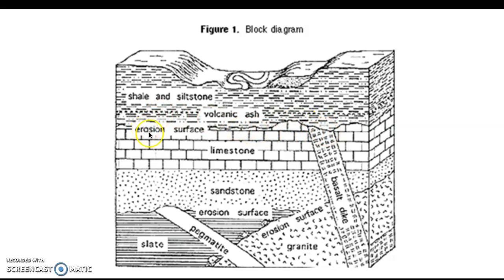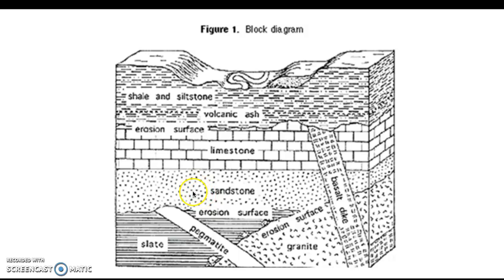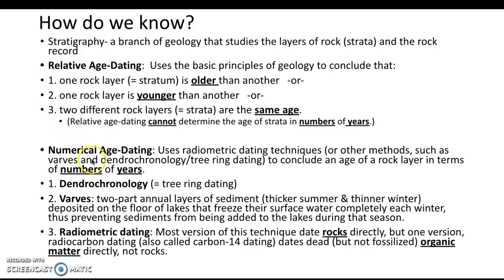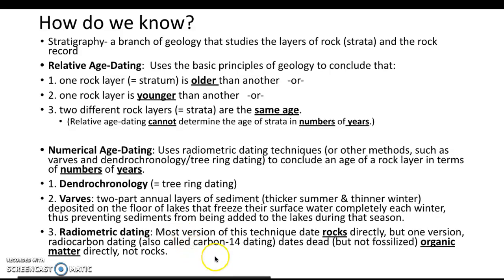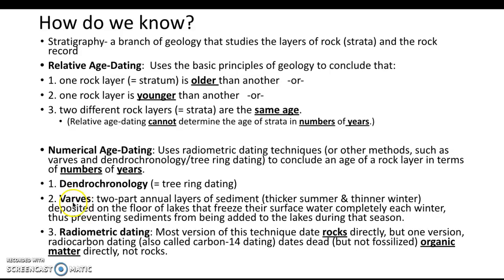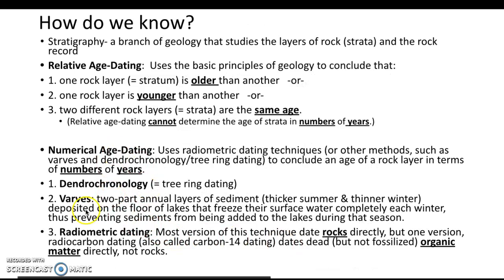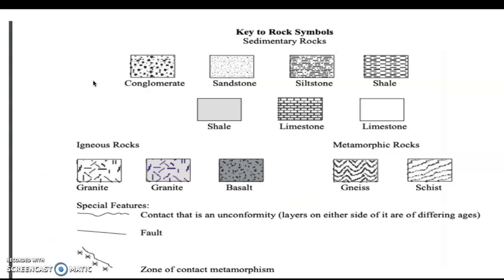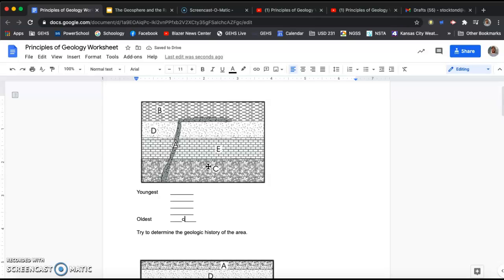Principles of Geology #3